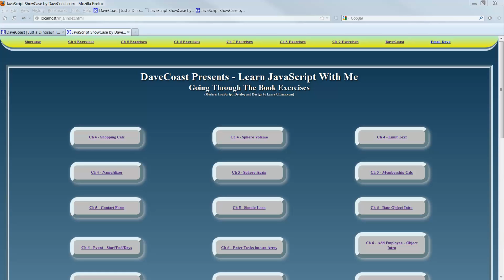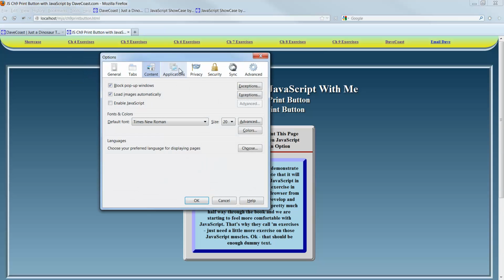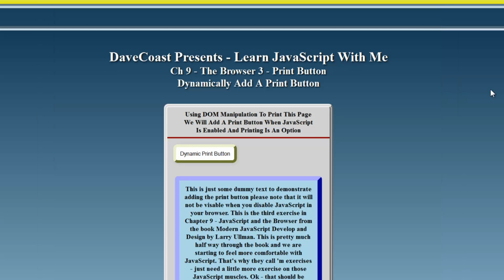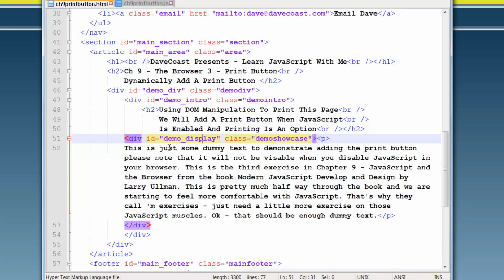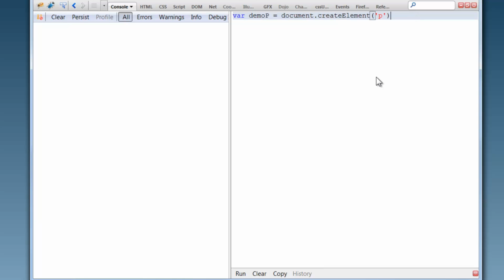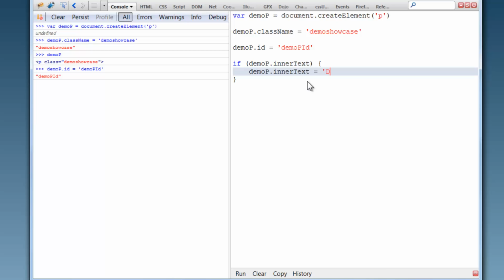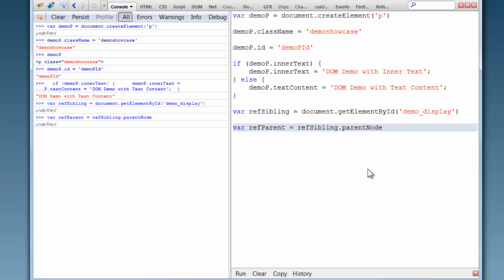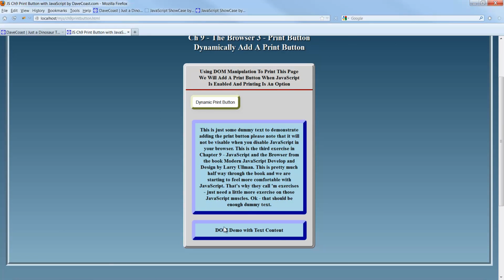Learn JavaScript With Me - The Browser 3 - DOM 2 Add HTML Element - Ch 9 HD Video - Tutorial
This JavaScript video demonstrates how to create an element, style the created element, assign an ID, insert element text (button or paragraph). We take a look at the insertBefore() and appendChild() DOM manipulation methods with a brief discussion of parent, child and sibling nodes. Which is how we get into the DOM (Document Object Model). The actual exercise inserts a print button on our HTML page while the rest of the discuss takes place in the console. Since no button can be inserted if JavaScript is disabled then we fall back to using the menu print option. This is the third exercise from chapter 9 in the book Modern JavaScript: Develop and Design by Larry Ullman.